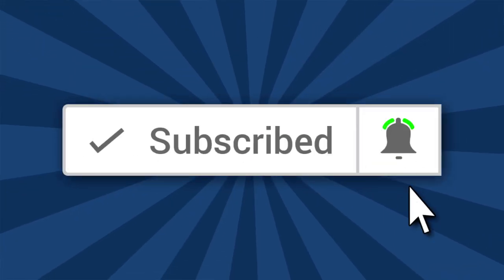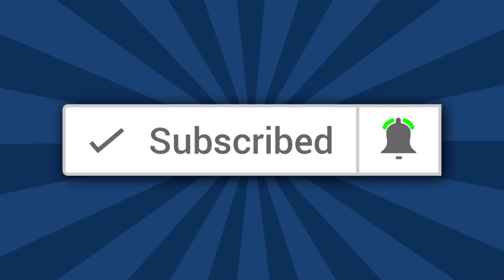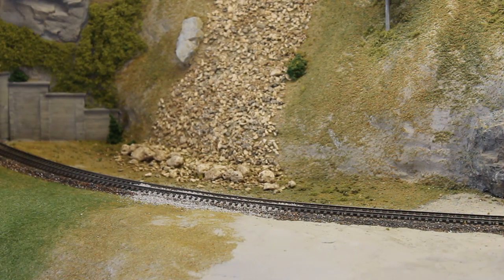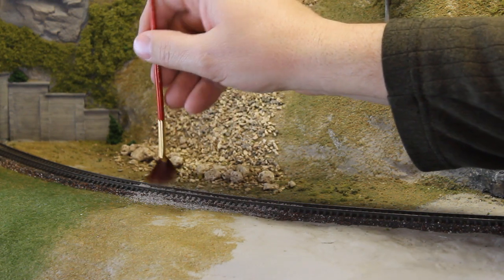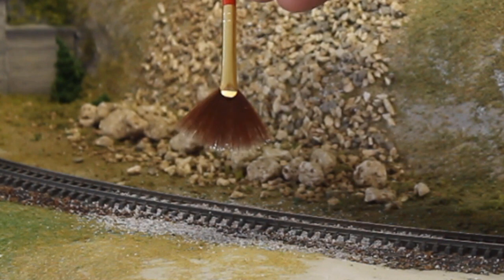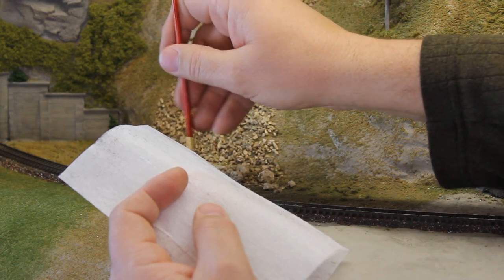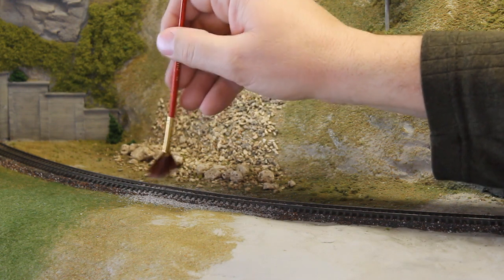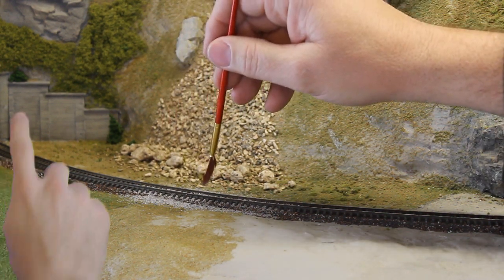Model Railroad Track Ballasting Tip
In this video I share a great model railroad track ballasting tip. Solve the problem of static electricity causing ballast to stick to your brush as you spread it.

✅ Amazon Pick of the Week

🔼 Patrons: Wendell Camp

TVStaticSound by KLEBER KGF  from Freesound.org
Public Domain

 🔷 MX-2000 tripod

*2 Clamp Lamps